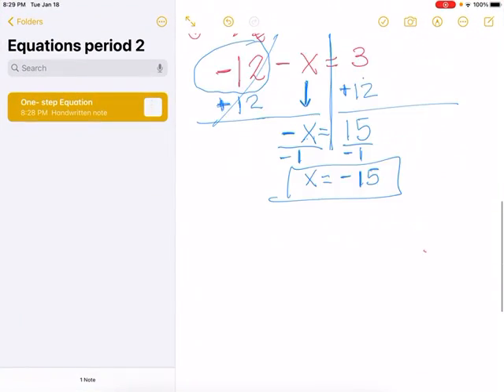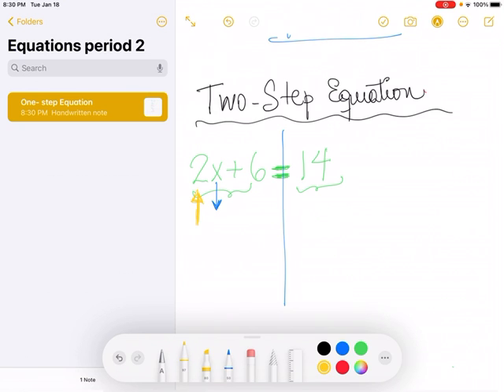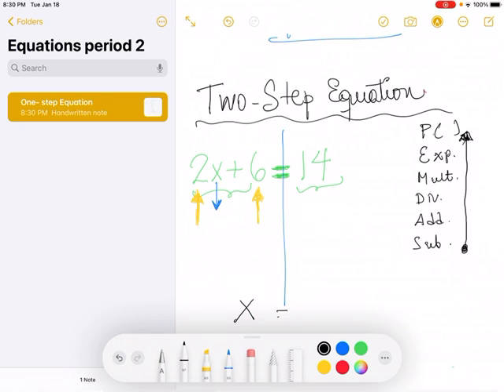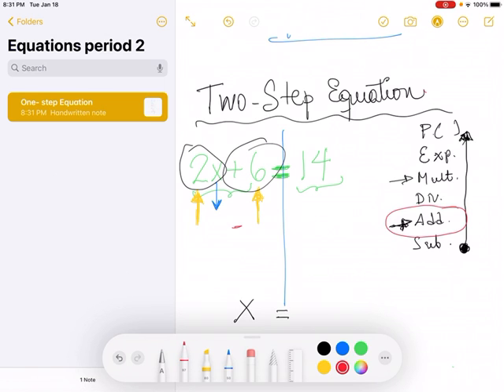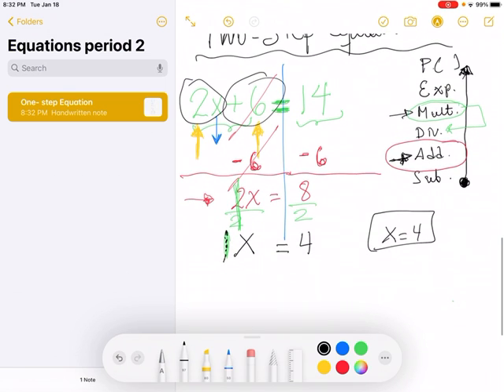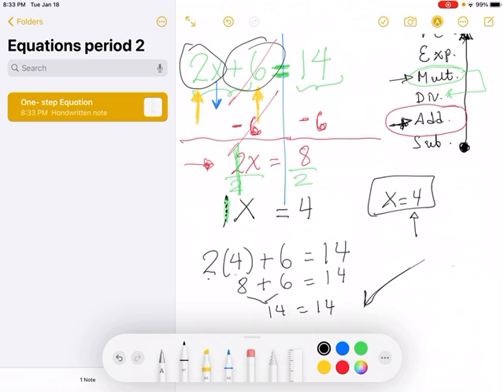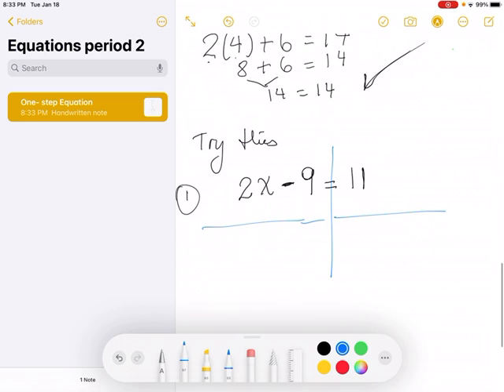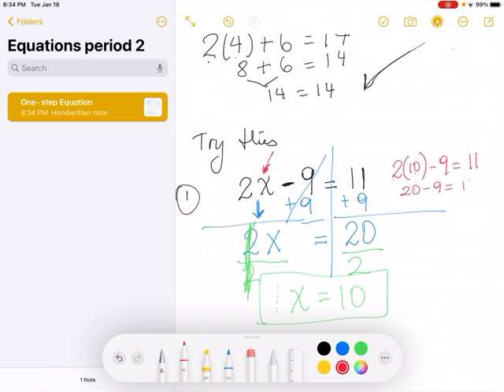Two step equations part 1